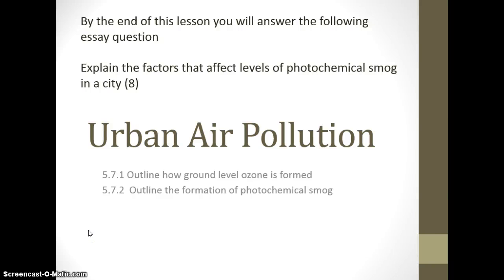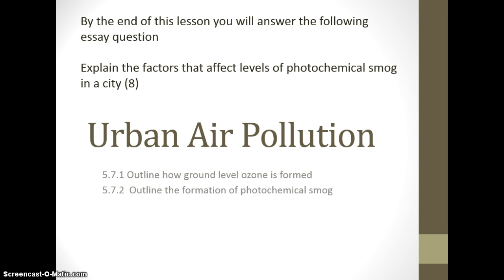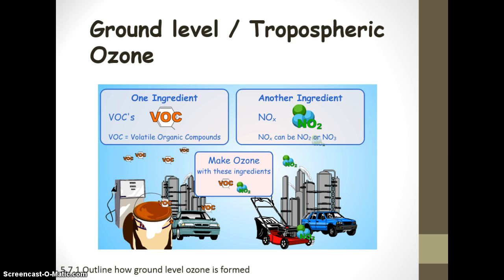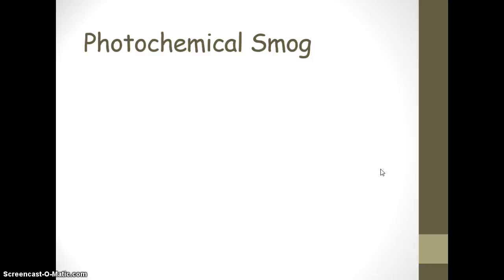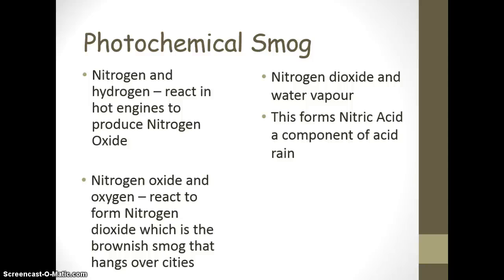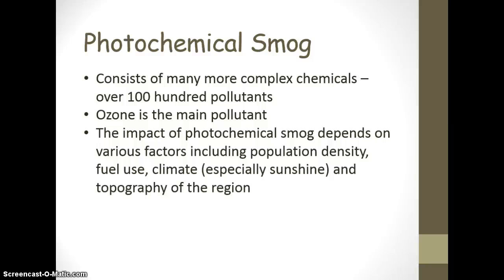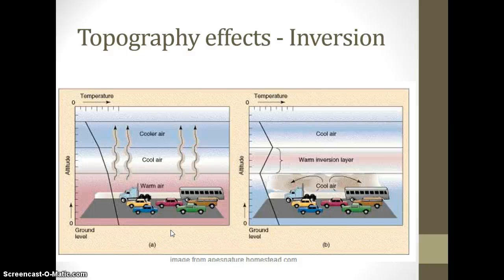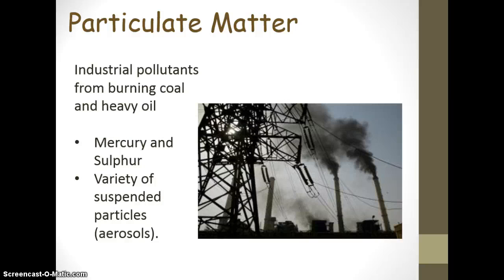ground level ozone